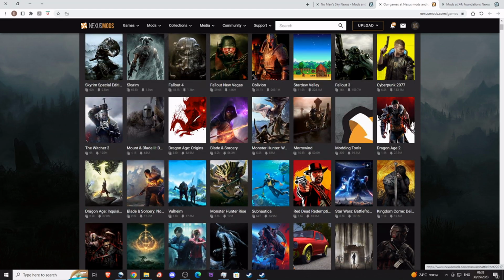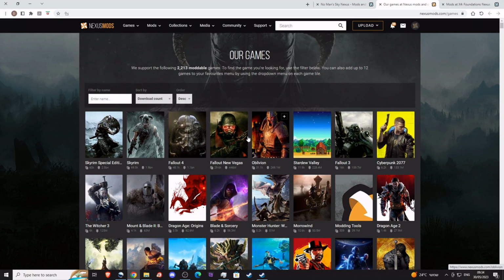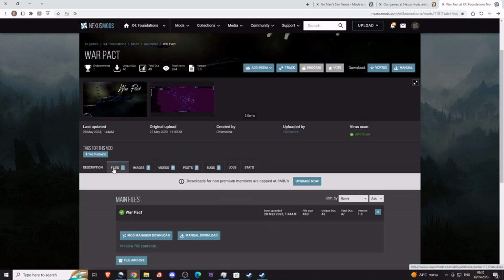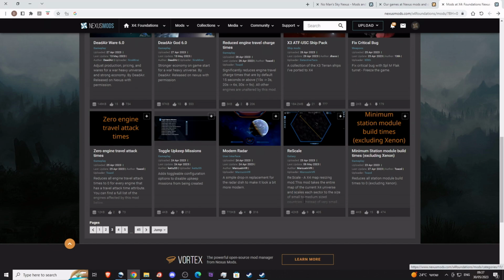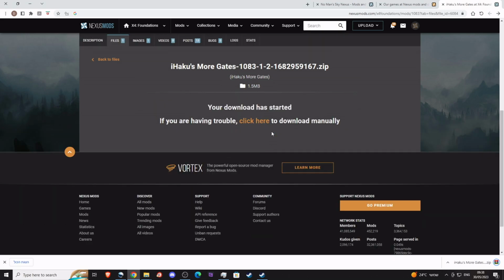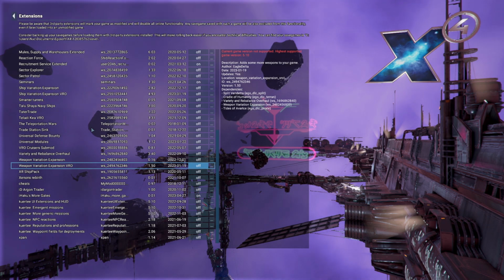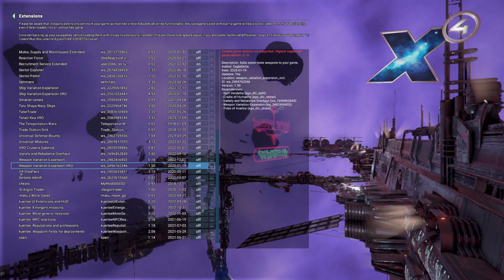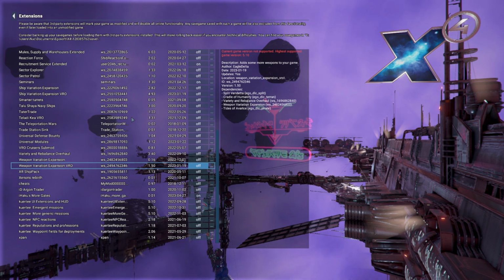X4 Foundations Tutorial: Manual Mod Installation Guide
hello friends, welcome to another x4 tutorial, and today i made a quick guide how to find and install mods for x4 the manual way.

the reason for this is because there are tons of mods on sites other then the Steam Workshop and these have to be installed manually.

i made this video in response to a comment someone made on my other x4 videos, where he said my mods look nice but he cant find them and doesn't know how to install them even if he did, so talk to me in the comments if you need any more of these videos explaining things about the game and i will gladly help you out to the best of my ability.